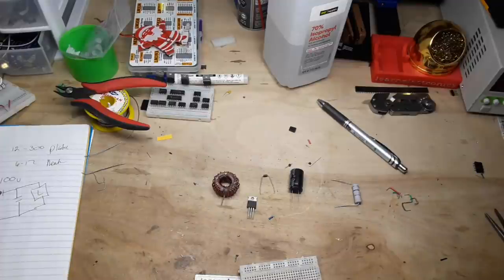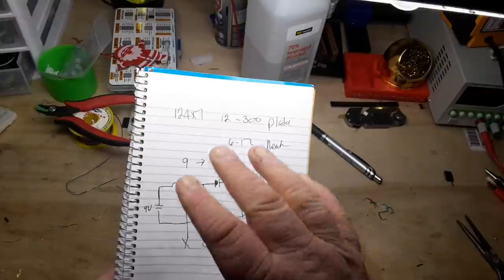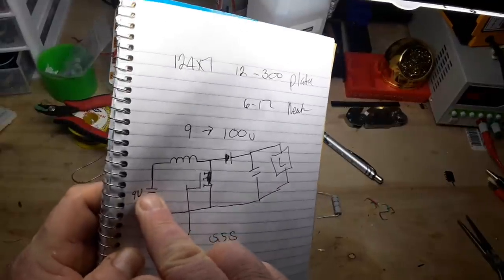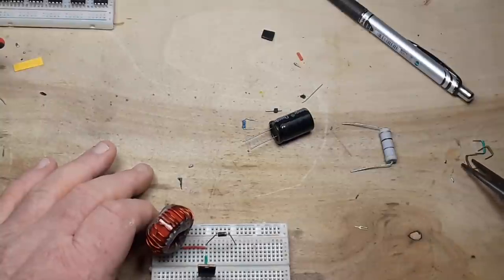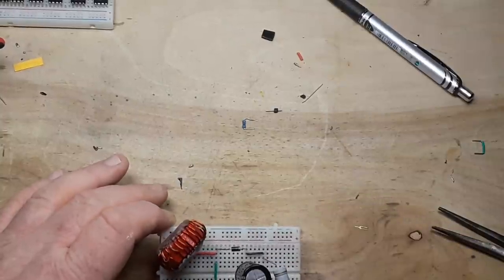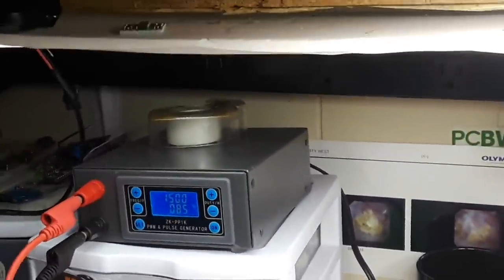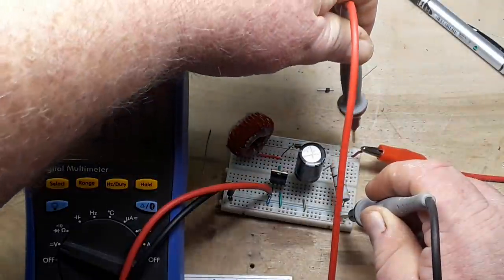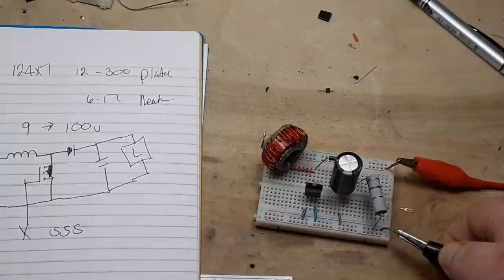Designing a Boost Converter - Components and Layout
In this segment, we look at the components we plan to use, MOSFET, Inductor, Capacitor, Diode. In the next segment we will add in the MOSFET driver. Here we are mainly looking that the main components will work together.